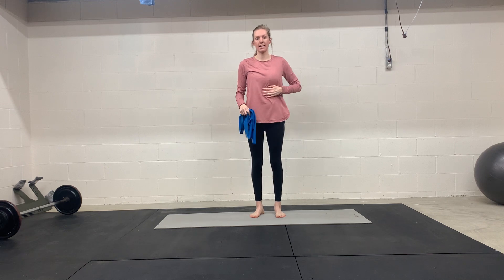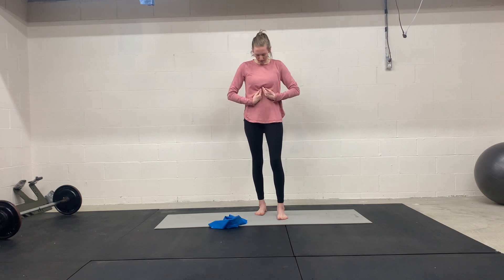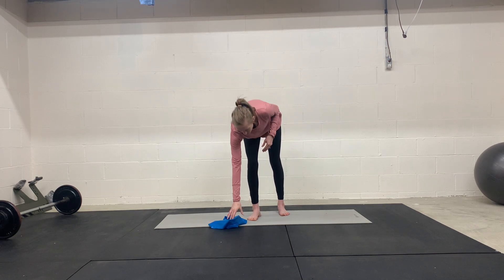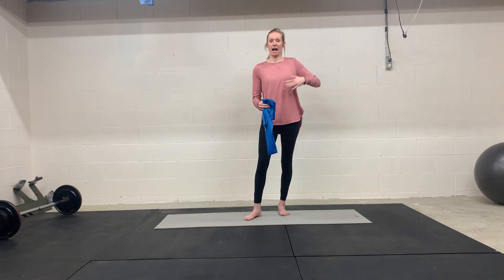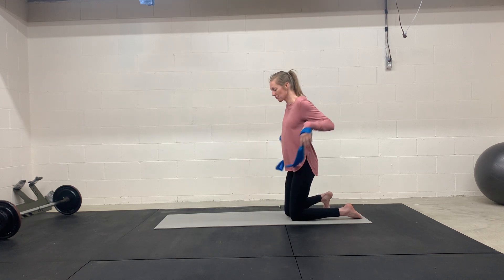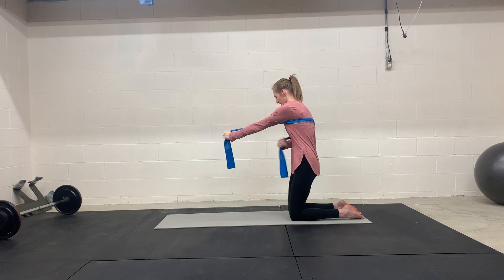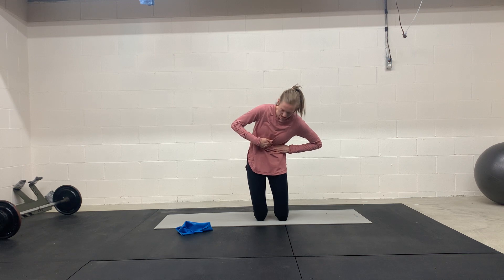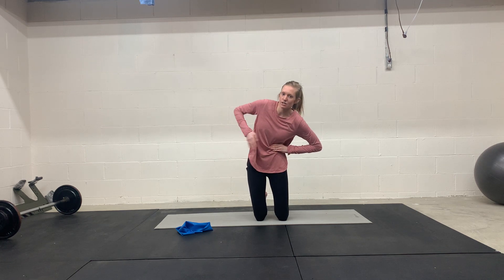One-Sided Rib Flare Exercises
3 Exercises to Help with One-sided Rib Flare:
**In the video and for these instructions, we are focusing on a left rib flare. Do these daily for a week or two until you see changes. Then, you may need to them 1-2x/week for a couple weeks to maintain the changes.

1. Diagonal PNF:

-Grab a light resistance band with both hands.
-You are pulling the band apart at a diagonal (left arm will come down & right arm will move up at a diagonal)
-As the left arm comes down you are gently bringing the left rib cage down and across towards your opposite hip (don't flex through your spine here and crunch)

2. Tall kneeling serratus reach
-Place the band around your trunk & hold onto each end of the band
-Inhale 360 degrees (belly, sides, back, chest expand)
-Exhale and reach with your shoulder blade pressing your left arm down and across your body gently bringing rib cage down and in (don't crunch or flex the spine here); think of pressing your shoulder blade away to engage the serratus anterior

3. Standing side breathing
-Place hands on rib cage & take a deep 360 inhale through your nose
-As you exhale, follow the left rib cage down and in with your hand and hold this position. Inhale & breathe into the right side body. Exhale, follow your hand and rib cage down and in again. Inhale, Exhale, repeat for 5 breaths.